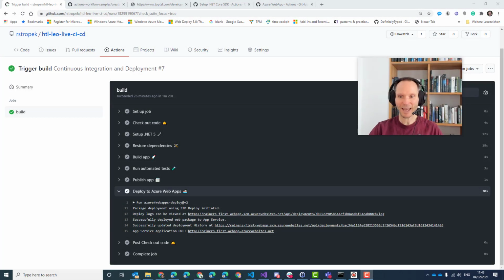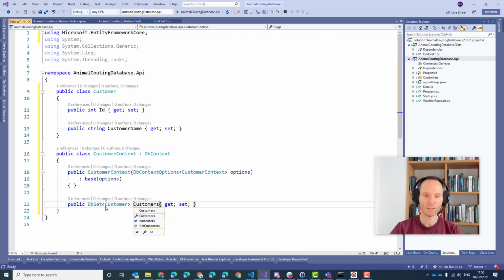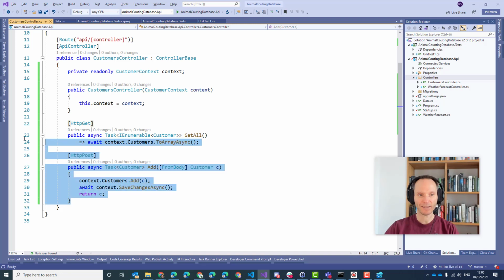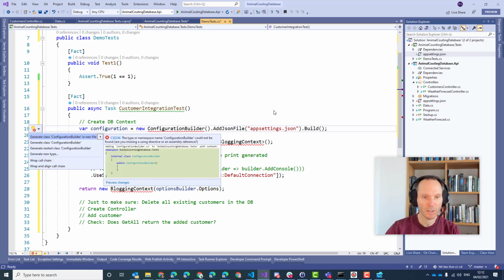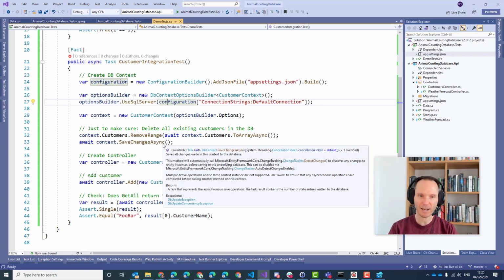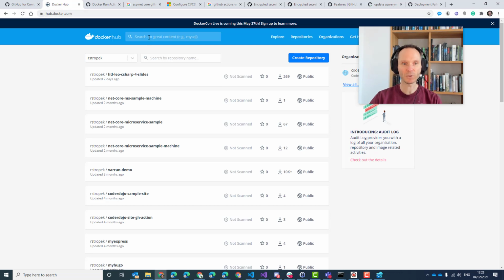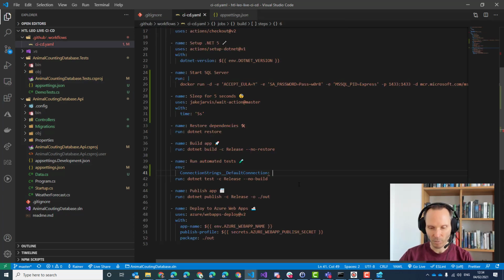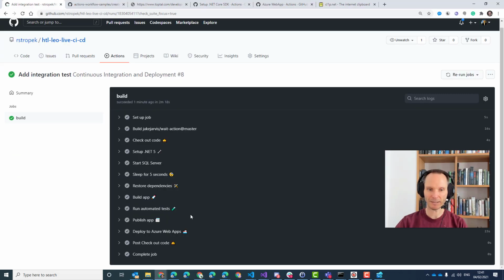C# ASP.NET 5 - CI/CD With GitHub Actions - Part 3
In this week's lecture, we talk about continuous integration and delivery (CI/CD). This third and last part focuses on writing and running integration tests with databases. We add some demo code with Entity Framework Core and spin up a SQL Server database within our GitHub Actions CI/CD process.